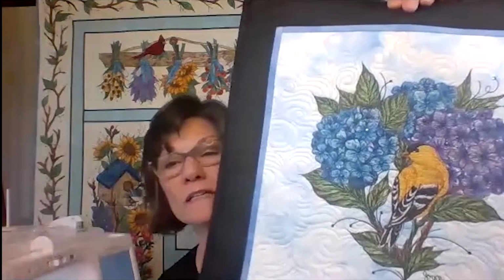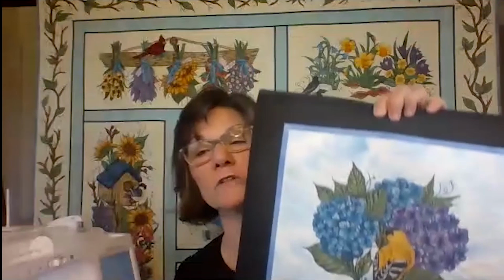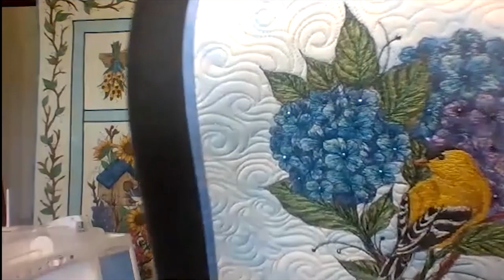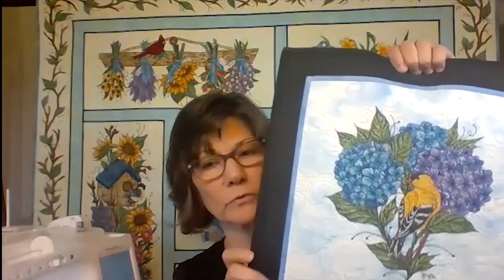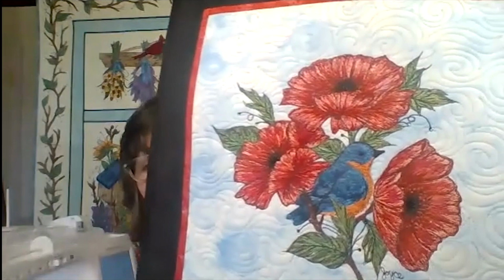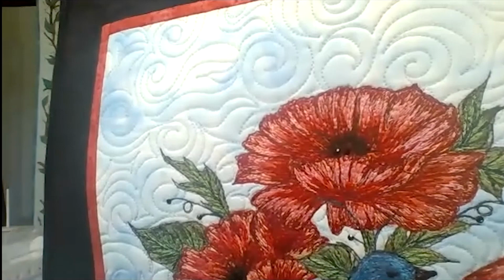Road@Home May Faculty Interview: Joyce Hughes!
Check out our first Road@Home May Faculty Interview with Joyce Hughes! Joyce is teaching three classes that are all about Thread Painting.

Make sure to register for her classes as soon as possible